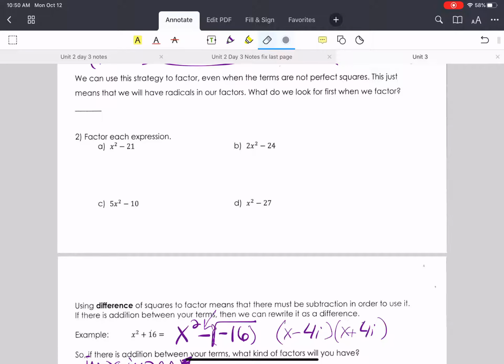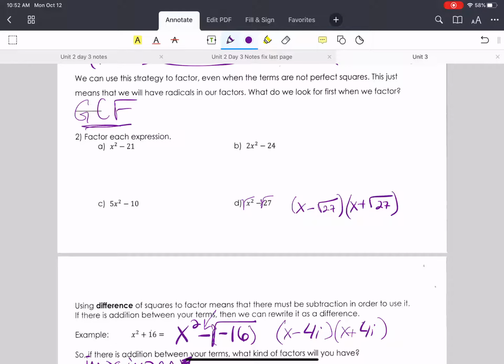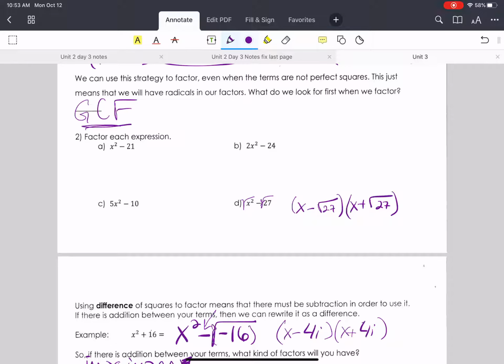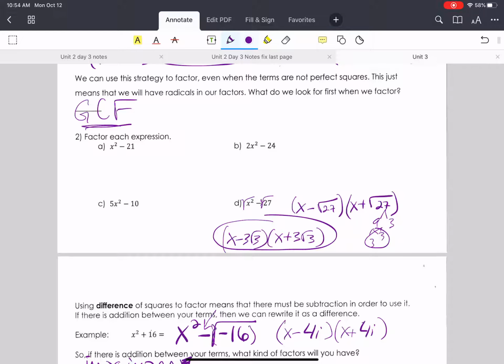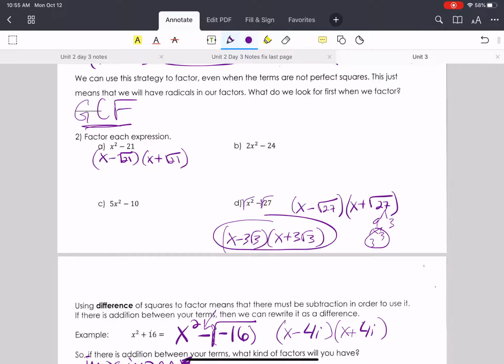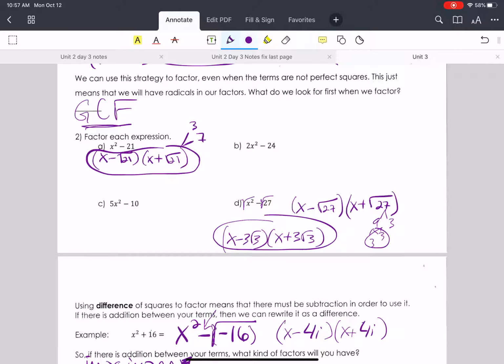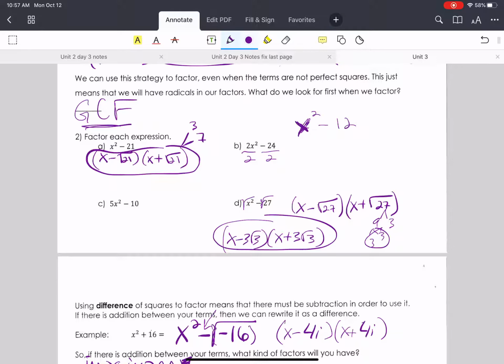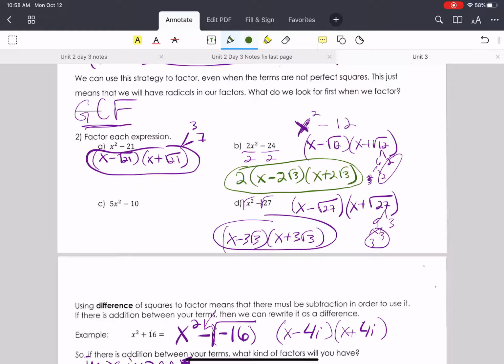3.3 part 2